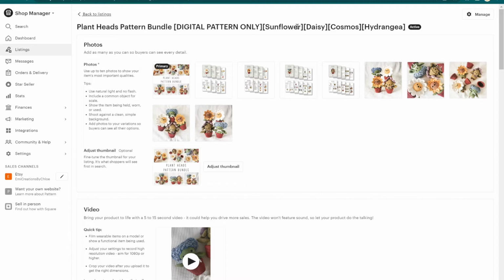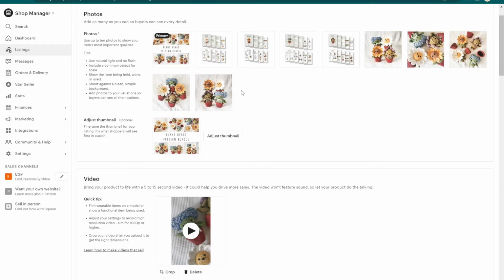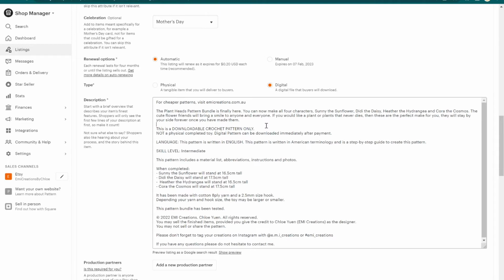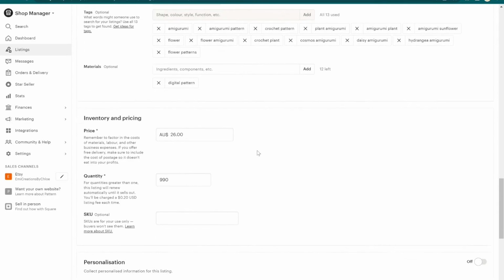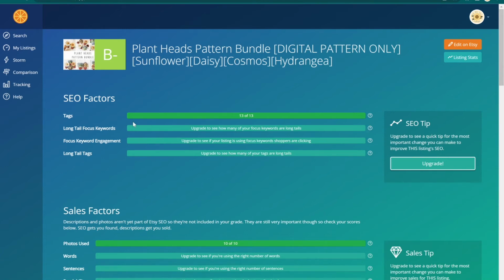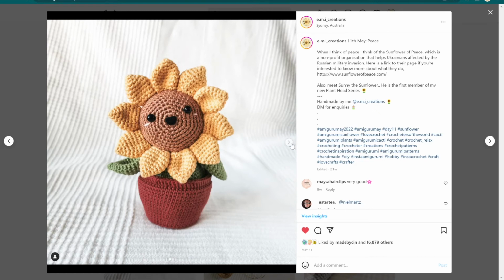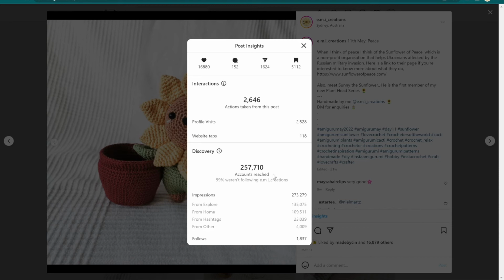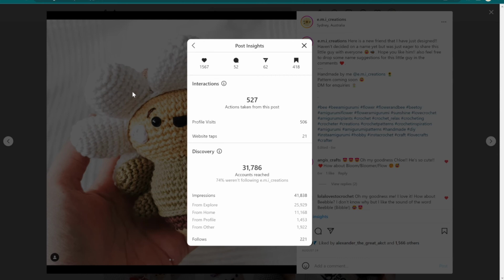How to Create Successful Digital Pattern Sales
In todays video I will talk about some strategies that I have used to increase my pattern sales in my Etsy and Official website. It honestly took me a while to figure out the best strategy to increase my pattern sales. It’s important to understand that some of the strategies that I will talk about in this video may work for some and not for others. At the end of the day, people will usually purchase your pattern because they like the design, but obviously there are ways to improve the sale of your patterns. I will talk about some of those strategies, such as SEO's and Instagram, that I have learnt a long the way. So, lets get started!

Tools & Equipment:
Video filmed with Sony a7rii
Lense - Samyang AF 24-70mm f/2.8  - Samyang AF 24-70mm f/2.8
Tripod used Peak Design Travel Tripod (Carbon Fiber)
Microphone - Rode VideoMic GO II

Amazon Storefront